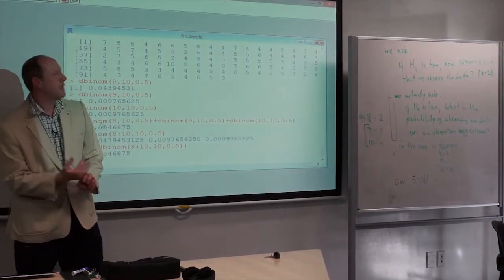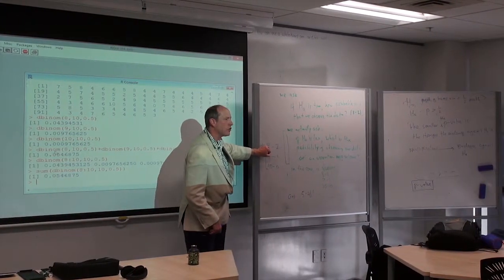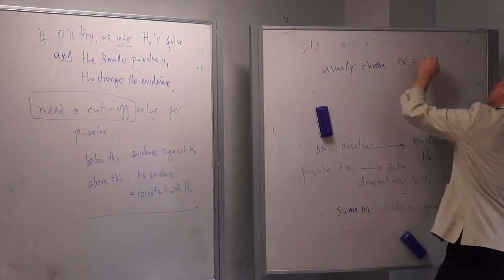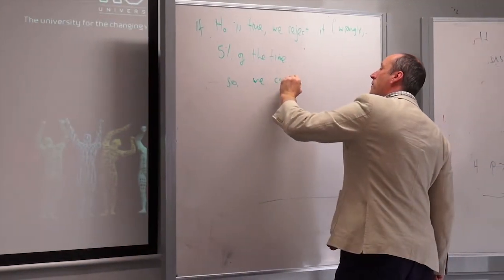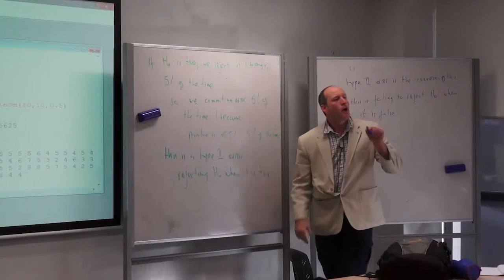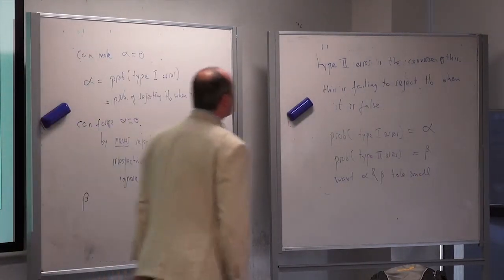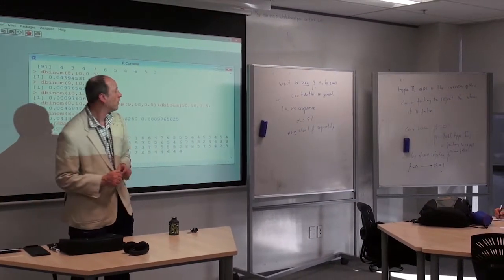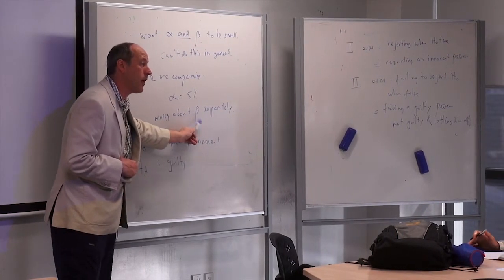Class 01 pt3 Null hypothesis type I and II errors pvalue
second year undergraduate statistics lectures with no calculus assumed